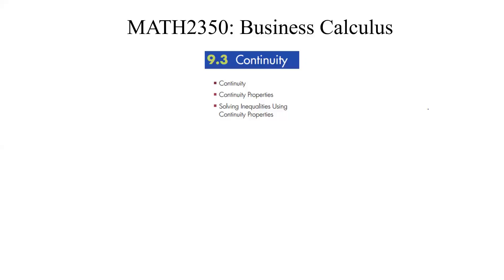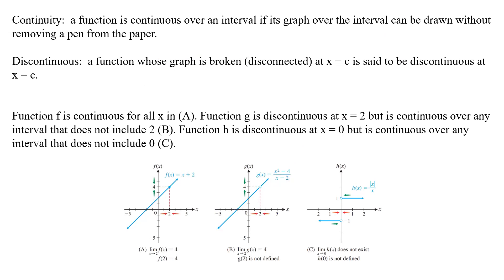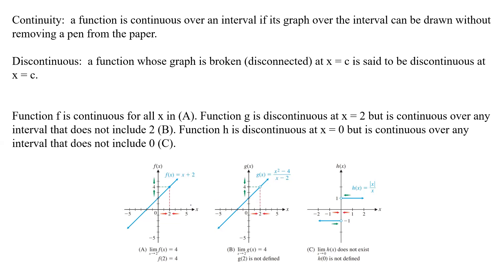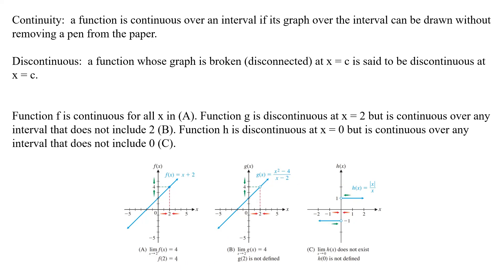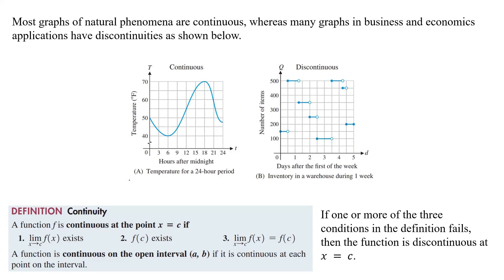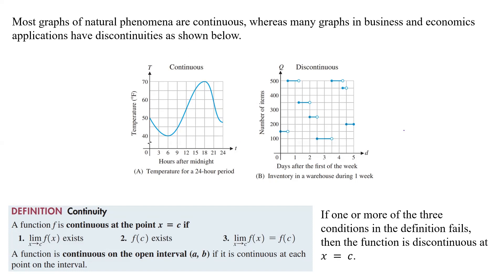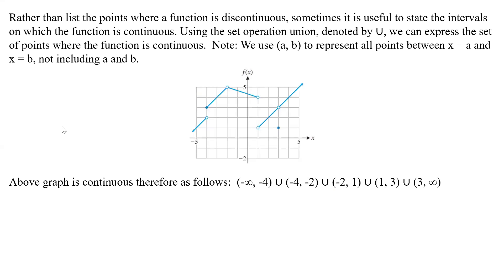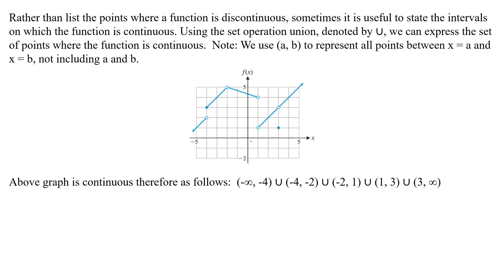9.3 Pt I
Section 9.3 Part I